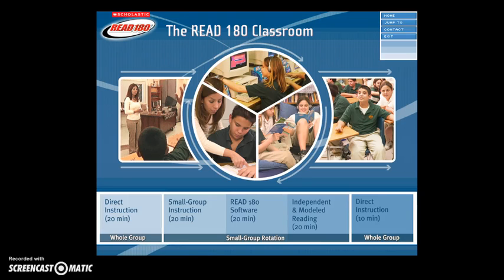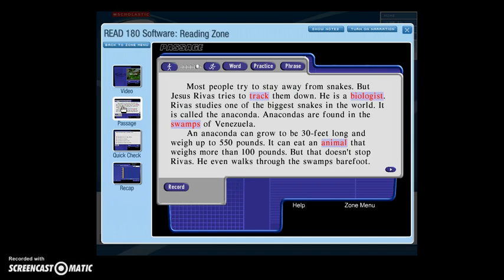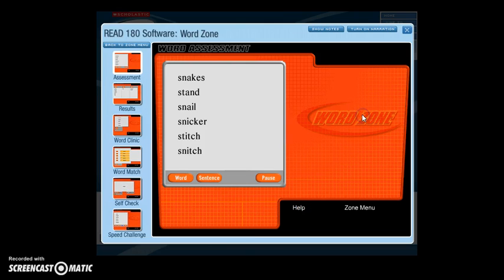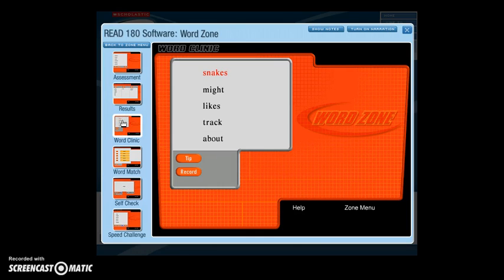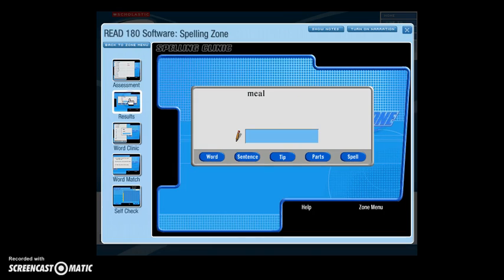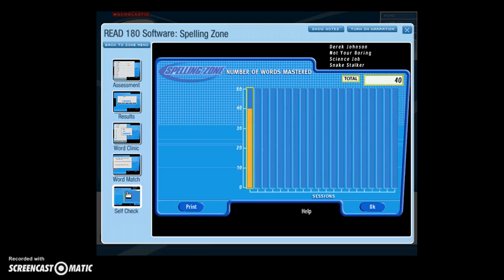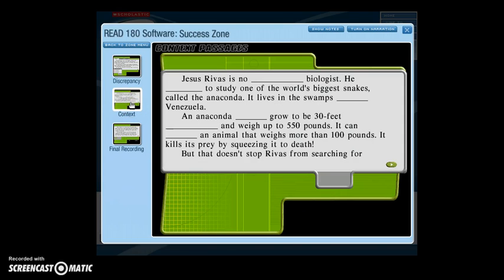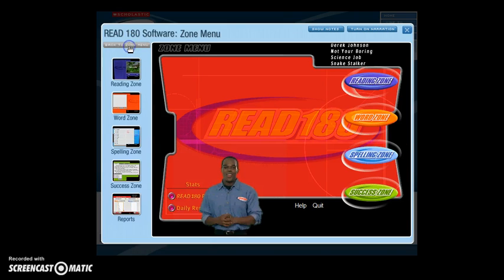Read 180 Software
Describes the 4 Zones in the Read 180 Software